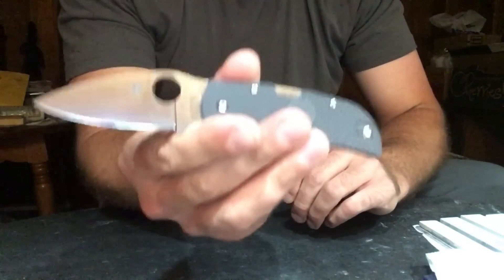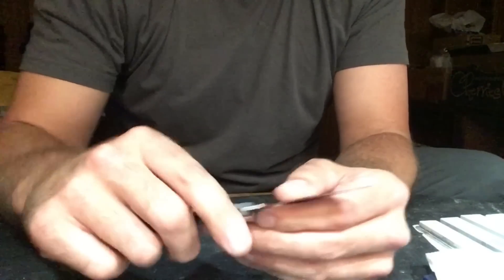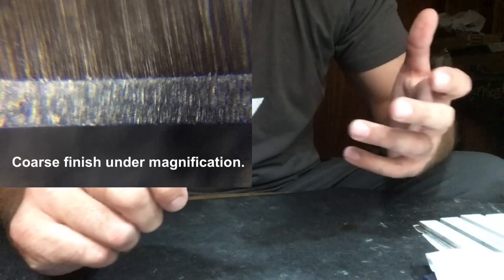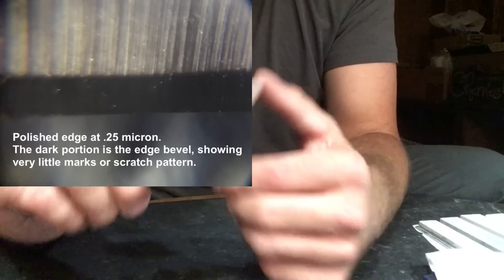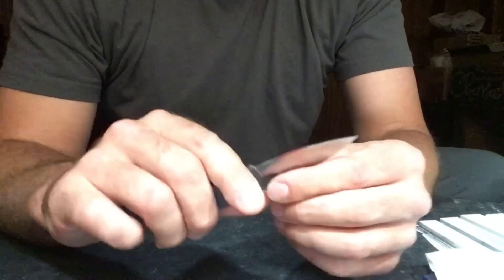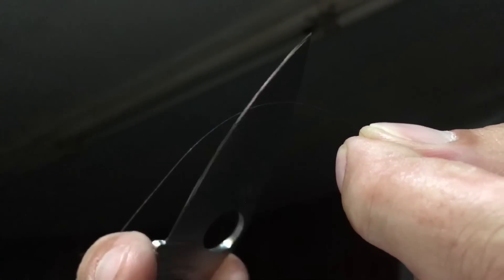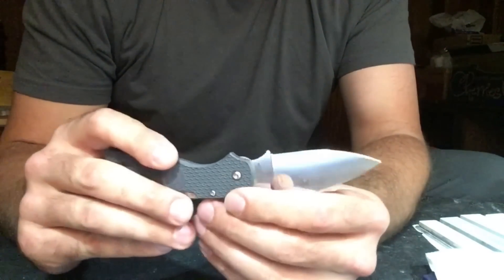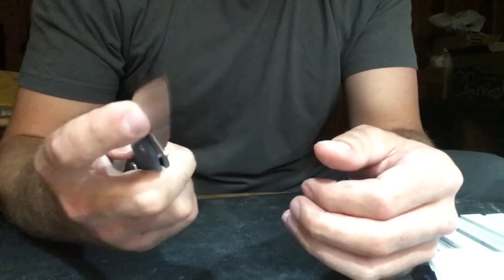CTS-XHP - edge finish testing- Spyderco Chaparral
This video addresses the subject of edge finish in sharpening and the performance that comes from different edge finishes.  The video documents a test of edge finish.  The knife used in the video is a Spyderco Chaparral.  There’s discussion on the knife.  The steel on the Chaparral is CTS-XHP, and the video has discussion on the steel.  The video also documents taking the edge to .003 micron (5 million grit) on strops using a new product from Ken Schwartz.